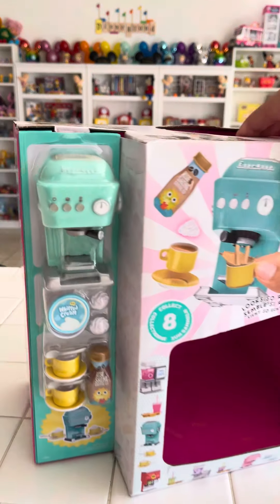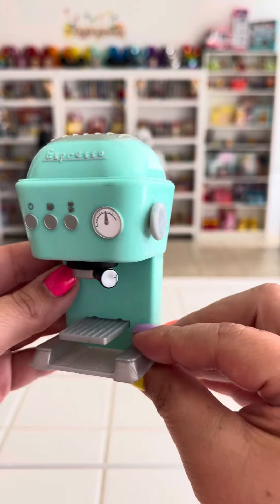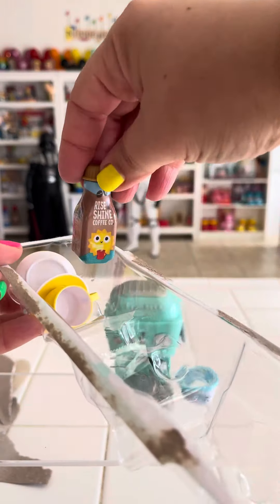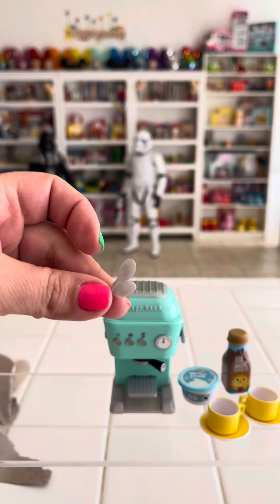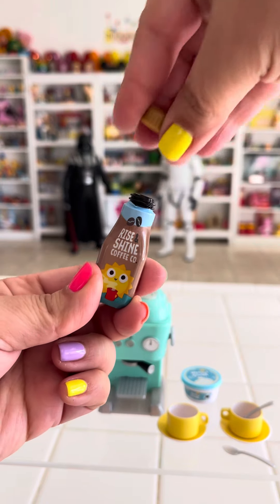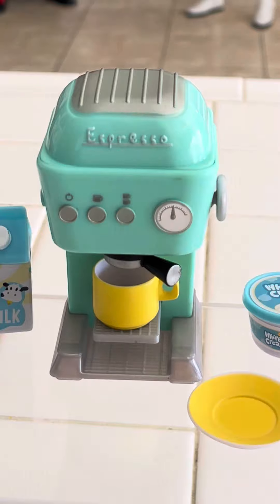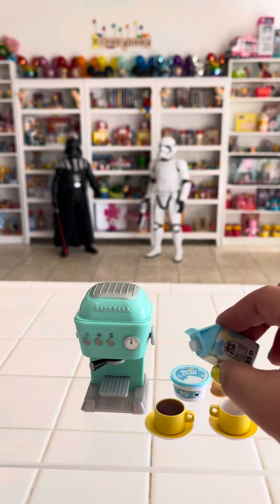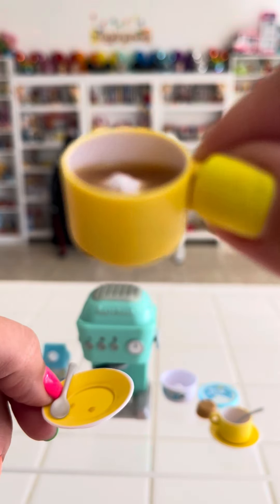Let’s make a mini espresso! 🎉